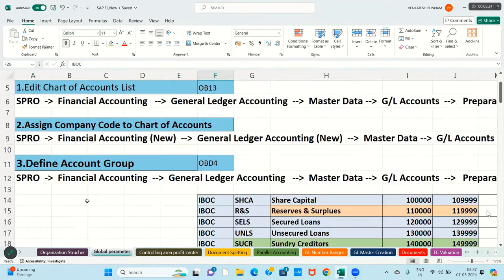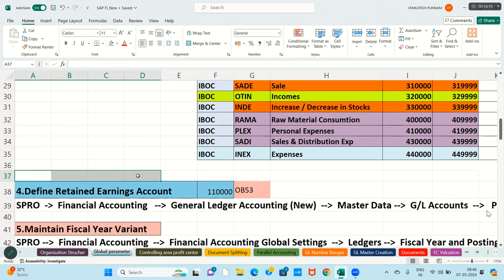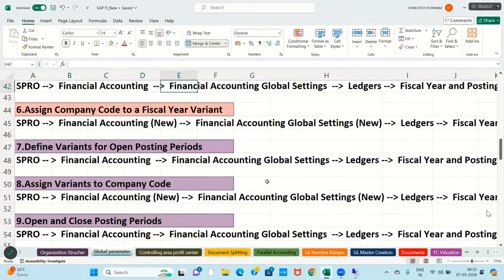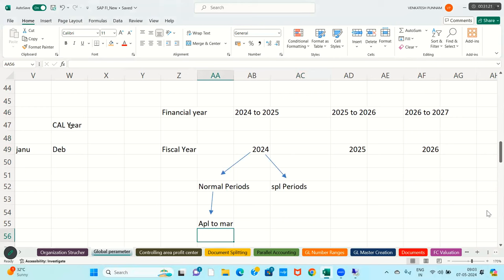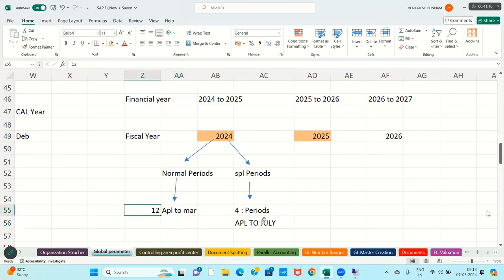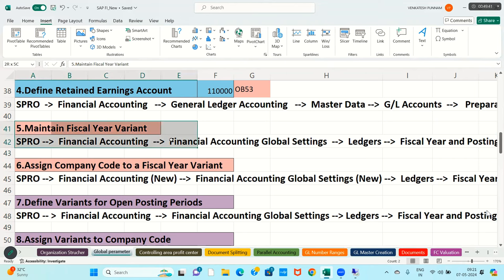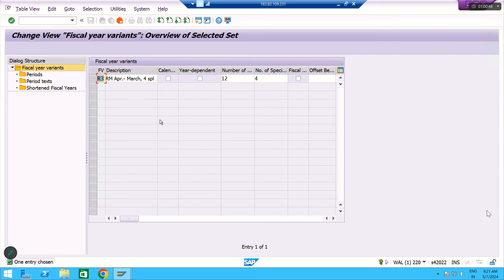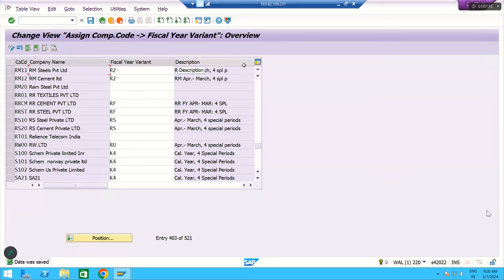SAP S4 HANA FICO Fiscal Year CLASS 07